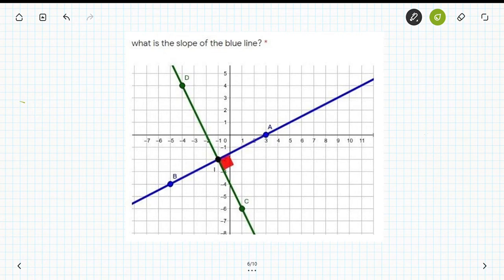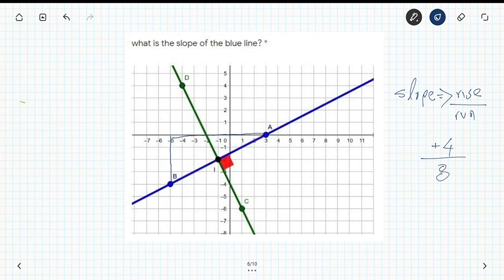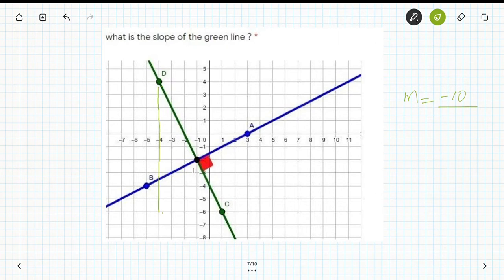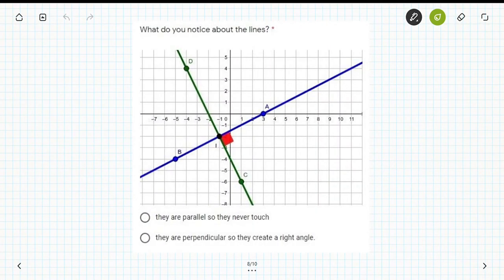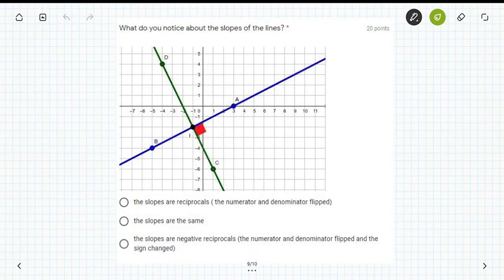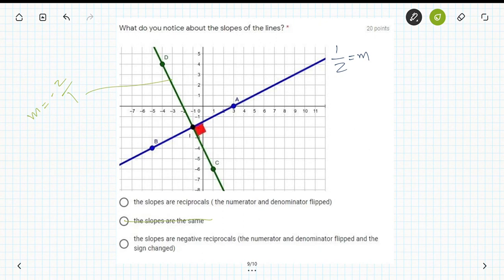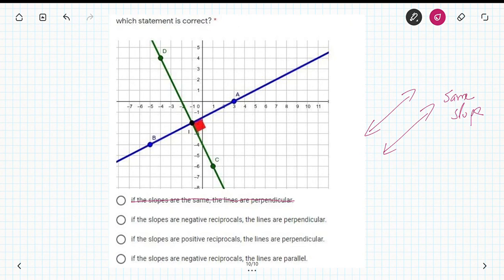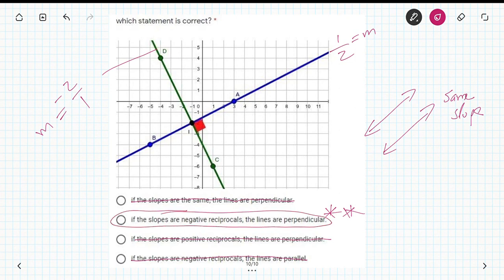Perpendicular Lines (slopes)